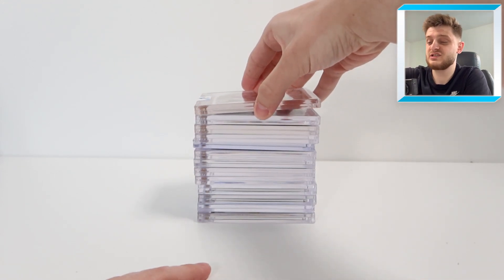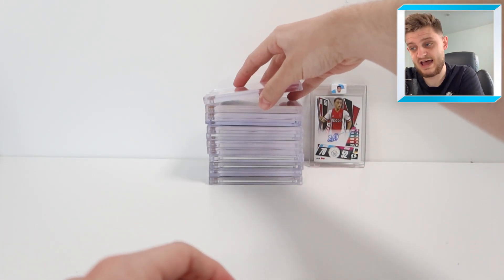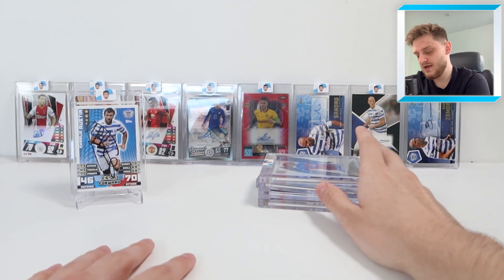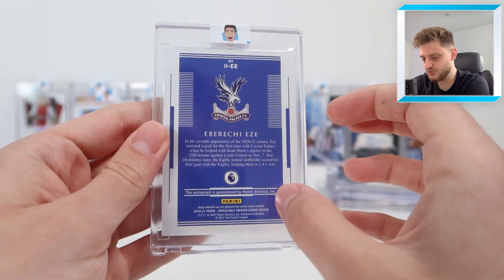My *RARE* AUTOGRAPH CARD collection!! | Topps and Panini SIGNED cards! (2022 edition!)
I show all of my autograph football/ soccer cards throughout the years which I have managed to get ahold of!

Here is my autograph collection from various different Topps and Panini sets throughout the years, including Premier Gold, Prizm and even Panini Impeccable!

The on card autographs of Arteta, Walker etc I showed off in last years video (🔗 I do still have, just not in my office!

Which one do you think is the coolest?! And have you got any autograph cards?!

📦⭐Into the more 'premium' side of the hobby? Check out TradeWii Cards for the best box breaks around:

💷Needing those last few cards to finish your collection? Check out Solve Collectibles (link below) to fill out your binders and buy sealed products with next day delivery!

OR,